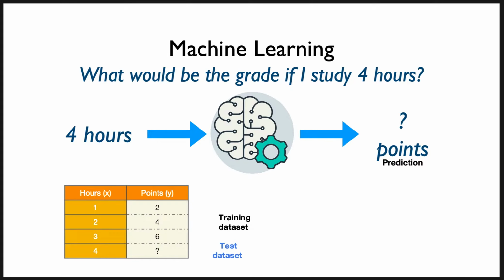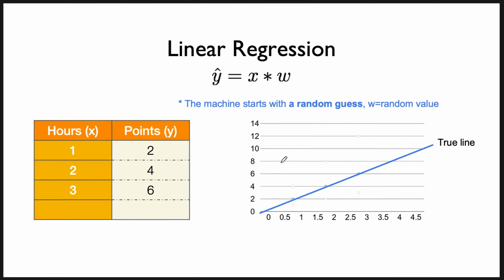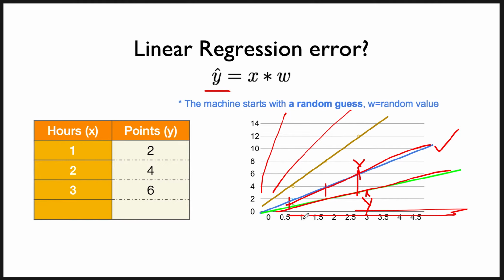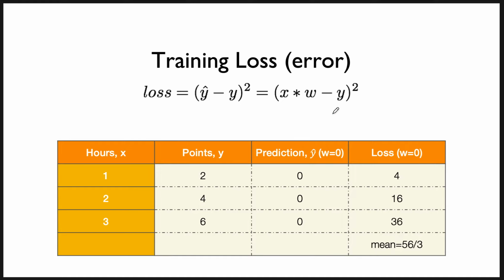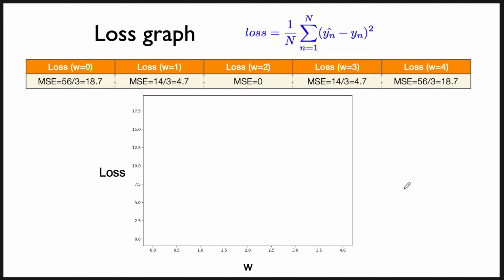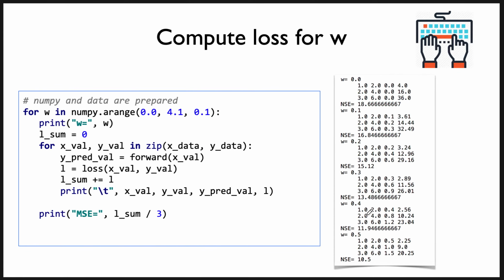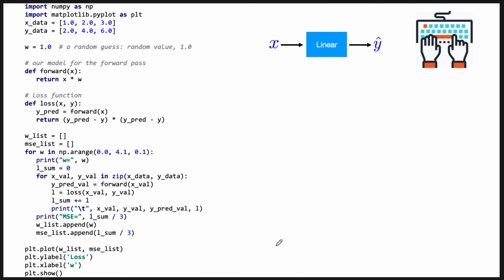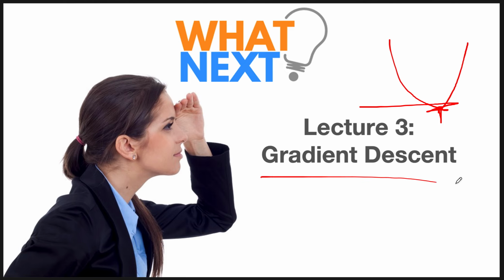PyTorch tutorials 2 Linear Model: Basic ML/DL lectures using PyTorch in English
1. What is a linear model?
2. What can linear model do?
3. How does linear model find the best solution?

Any question and problem to me.